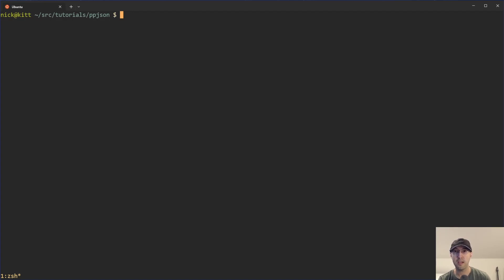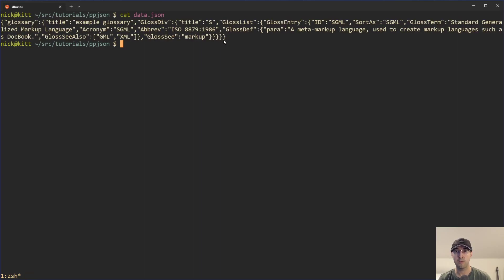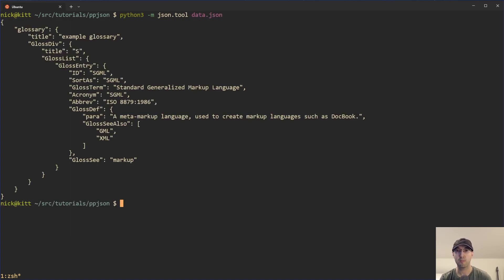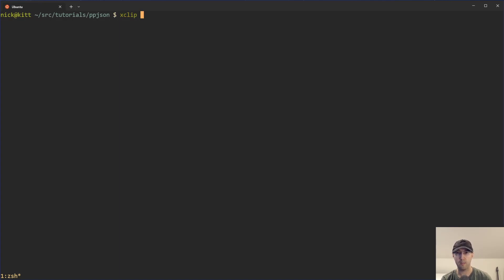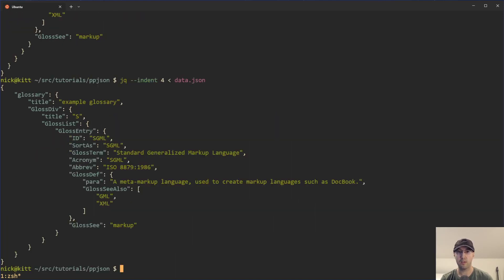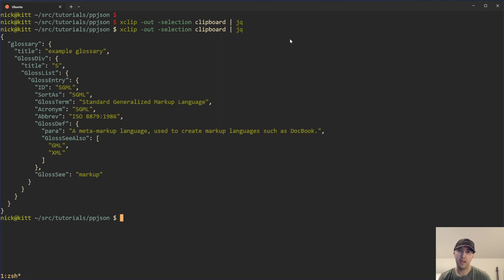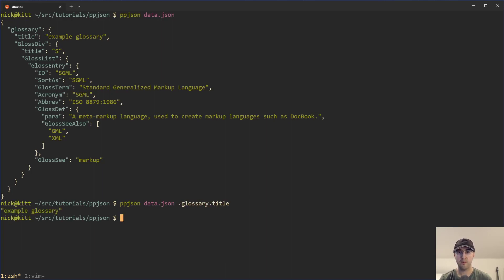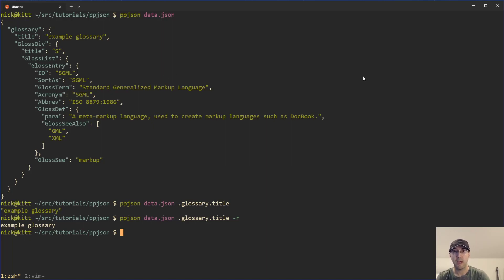Pretty Print JSON in Your Terminal with jq or Python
We'll also cover creating a script to read a file or your clipboard, complete with syntax highlighting.

TIMESTAMPS
0:00 -- Intro
0:08 -- Choosing Python or jq?
0:24 -- The ppjson script
1:32 -- Using Python directly
3:11 -- Using jq directly
4:19 -- Checking out the ppjson script's source code
5:45 -- Why I created this script